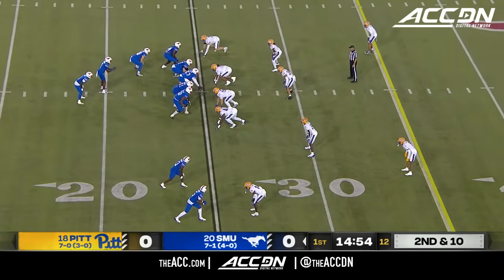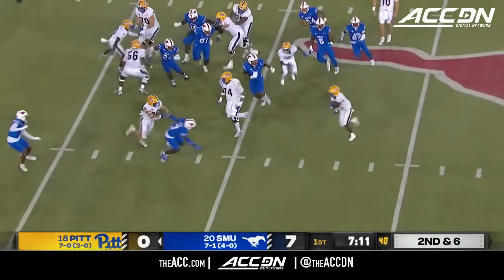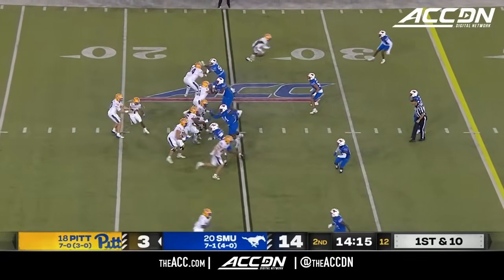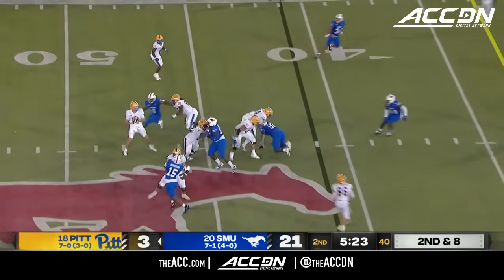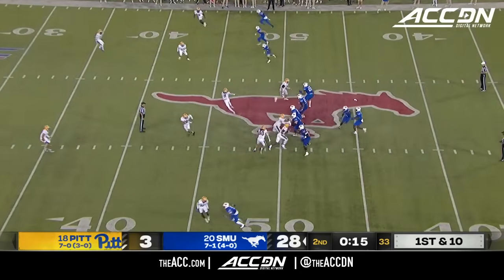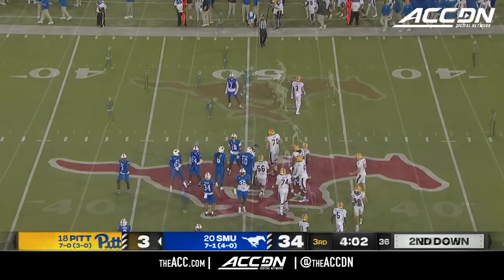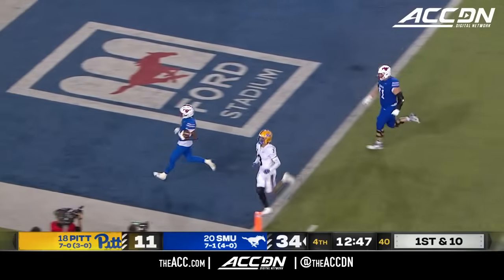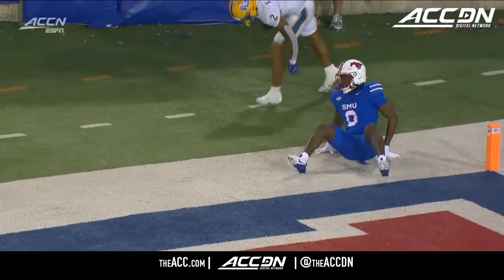Pitt vs. SMU Condensed Game | 2024 ACC Football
#20 Mustangs remained undefeated in ACC play by handing the #18 Panthers their first loss of the season, 48-25. SMU outscored Pitt 24-0 in the second quarter to blow the game open. SMU quarterback Kevin Jennings had a career-high 306 passing yards and two touchdowns on 17-25 passing. Running back Brashard Smith ran for 161 yards and two touchdowns and had 21 receiving yards and another touchdown. Tight end Matthew Hibner caught three passes for 108 yards, including an 80-yard touchdown catch and run. Pitt running back Desmond Reid finished the game with 133 all-purpose yards and a rushing touchdown. Eli Holstein threw for 248 yards on 29-47 passing.

00:00:00 - 1st Quarter
00:06:05 - 2nd Quarter
00:14:09 - 3rd Quarter
00:19:25 - 4th Quarter